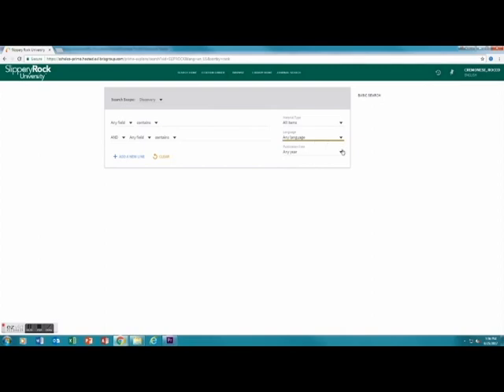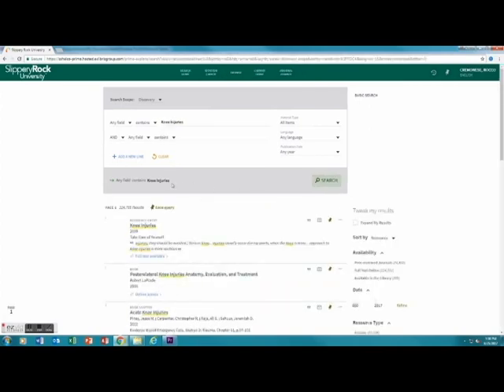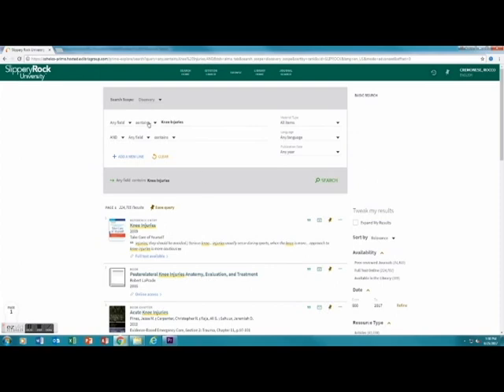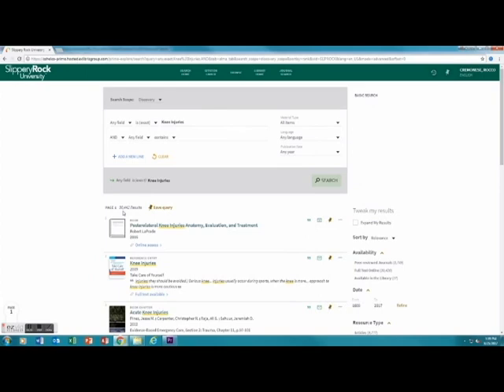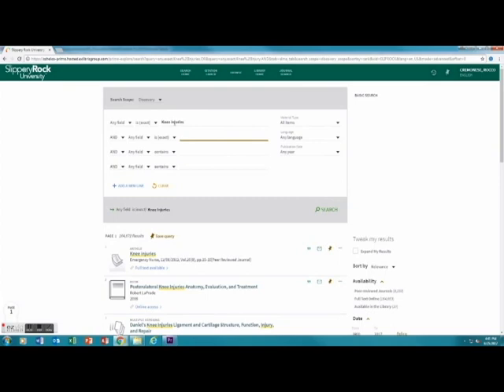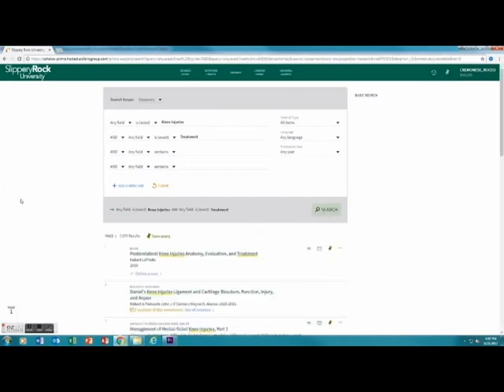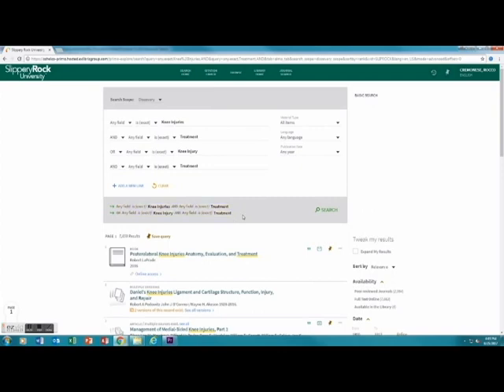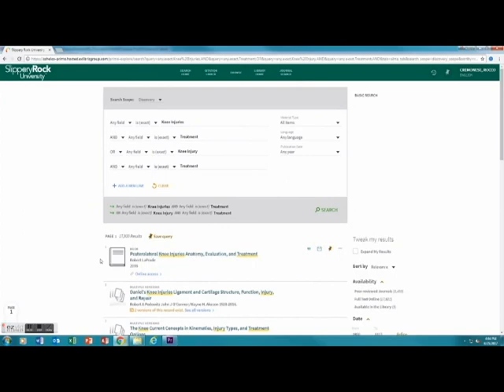How to Library @ Bailey Library - Advanced Searching and Boolean Operators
This video demonstrates the use of Discovery's Advanced Search feature. It covers combining search terms and key words using Boolean Operators for more in-depth, efficient research. As before, although this video focuses on Bailey Library's Discovery search, the concepts explained can, with some small changes, be applied to most of the other databases that Bailey Library subscribes to.

How To Library @ Bailey Library is an educational series designed to help the library users at Slippery Rock University's Bailey Library utilize the library's resources.